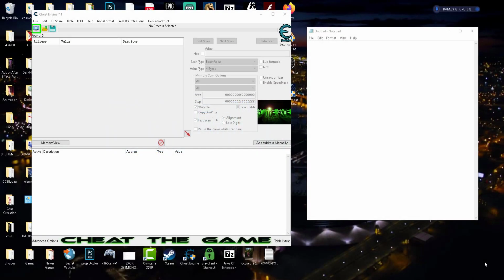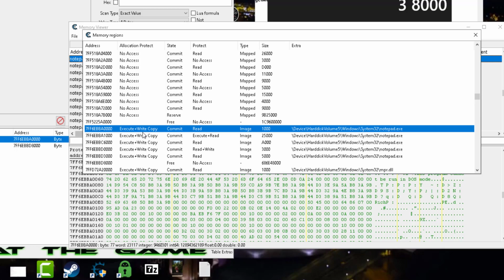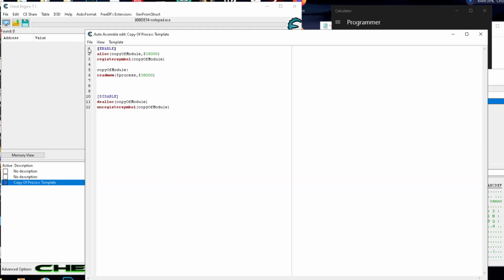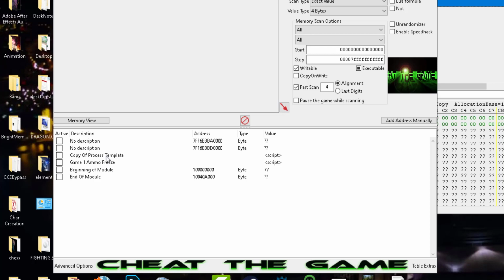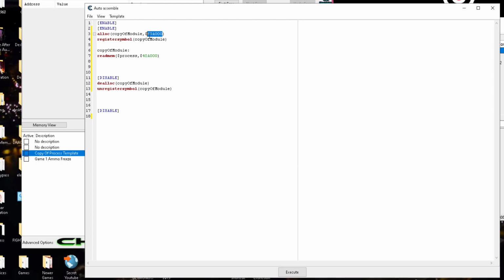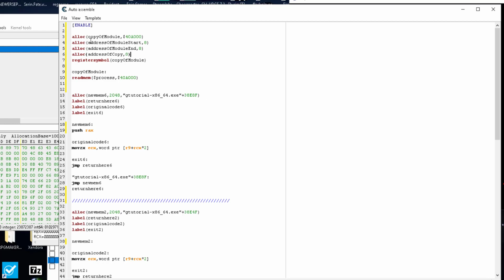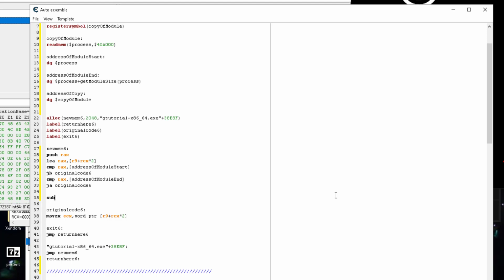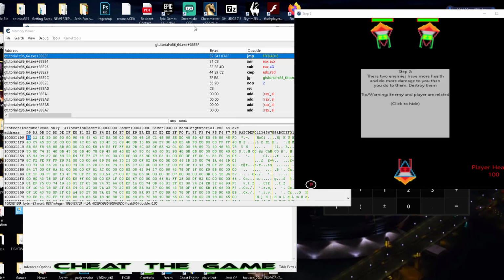Bypasssing Checks: Pointing Checks To A Duplicate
Today we are going to look at another way to bypass integrity checks. Thx to Dark Byte we will make a duplicate of the game and point the checks to it.

Do not forget to dealloc all addresses, I forgot to show that In the vid.

Template to Make Duplicate of Game
alloc(copyOfModule,$40A000) //change bytes to size of your process
alloc(addressOfModuleStart,8)
alloc(addressOfModuleEnd,8)
alloc(addressOfCopy,8)
registersymbol(copyOfModule)

copyOfModule:
readmem($process,$40A000) //change bytes to size of your process

addressOfModuleStart:
dq $process

addressOfModuleEnd:
dq $process+getModuleSize(process)

addressOfCopy:
dq $copyOfModule

[DISABLE]
dealloc(copyOfModule addressOfModuleStart addressOfModuleEnd addressOfCopy )
unregistersymbol(copyOfModule)

===Full Script From Video
[ENABLE]

alloc(copyOfModule,$40A000)
alloc(addressOfModuleStart,8)
alloc(addressOfModuleEnd,8)
alloc(addressOfCopy,8)
registersymbol(copyOfModule)

copyOfModule:
readmem($process,$40A000)

addressOfModuleStart:
dq $process

addressOfModuleEnd:
dq $process+getModuleSize(process)

addressOfCopy:
dq $copyOfModule

alloc(newmem6,2048,"gtutorial-x86_64.exe"+38E8F)
label(returnhere6)
label(originalcode6)
label(exit6)

newmem6:
push rax
lea rax,[r9+rcx*2]
cmp rax,[addressOfModuleStart]
jb originalcode6
cmp rax,[addressOfModuleEnd]
ja originalcode6

sub rax,[addressOfModuleStart]
add rax,[addressOfCopy]

movzx ecx,word ptr [rax]
jmp exit6

originalcode6:
movzx ecx,word ptr [r9+rcx*2]

exit6:
pop rax
jmp returnhere6

"gtutorial-x86_64.exe"+38E8F:
jmp newmem6
returnhere6:

alloc(newmem2,2048,"gtutorial-x86_64.exe"+38E4F)
label(returnhere2)
label(originalcode2)
label(exit2)

newmem2:
push rax
lea rax,[r9+rcx*2]
cmp rax,[addressOfModuleStart]
jb originalcode2
cmp rax,[addressOfModuleEnd]
ja originalcode2

sub rax,[addressOfModuleStart]
add rax,[addressOfCopy]

jmp exit2

exit2:
pop rax
jmp returnhere2

"gtutorial-x86_64.exe"+38E4F:
jmp newmem2
returnhere2:

alloc(newmem,2048,"gtutorial-x86_64.exe"+38DFF)
label(returnhere)
label(originalcode)
label(exit)

newmem:
push rax
lea rax,[r9+rcx*2]
cmp rax,[addressOfModuleStart]
jb originalcode
cmp rax,[addressOfModuleEnd]
ja originalcode

sub rax,[addressOfModuleStart]
add rax,[addressOfCopy]

jmp exit

exit:
pop rax
jmp returnhere

"gtutorial-x86_64.exe"+38DFF:
jmp newmem
returnhere:

[DISABLE]
dealloc(newmem6)
"gtutorial-x86_64.exe"+38E8F:
//Alt: db 41 0F B7 0C 49
dealloc(newmem2)
"gtutorial-x86_64.exe"+38E4F:
dealloc(newmem)
"gtutorial-x86_64.exe"+38DFF:
unregistersymbol(copyOfModule)